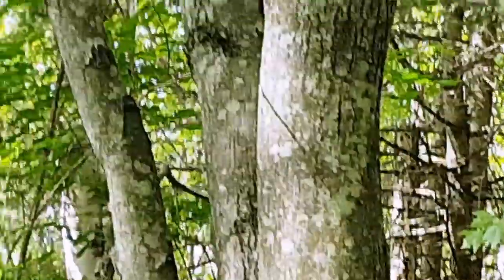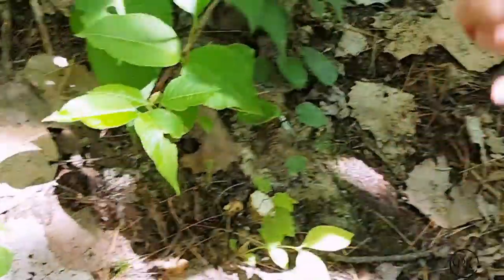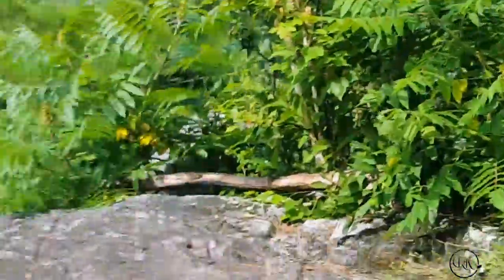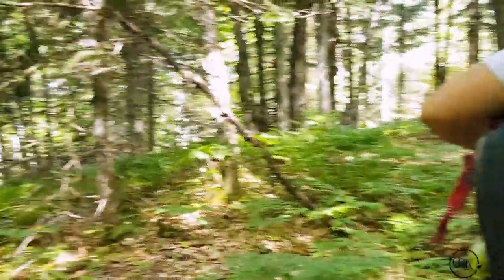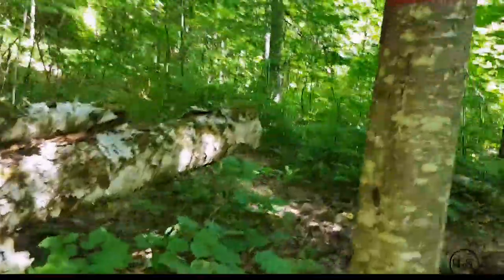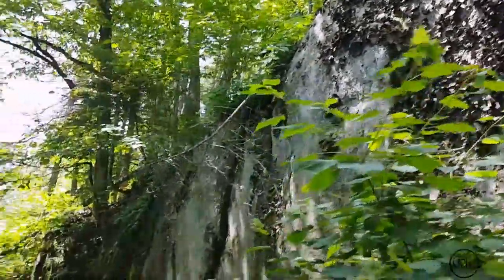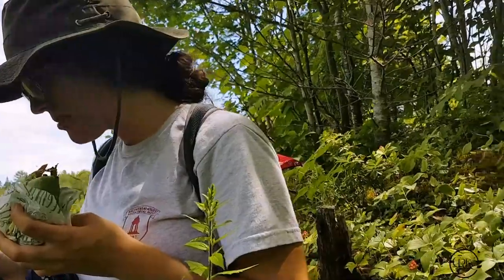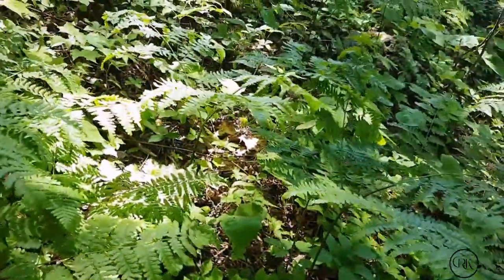BACKPACKING HIKING - LABELLE - MONTAGNE DES VACHES - CAP 360 PART 1 | Connie's RAWsome kitchen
COME WATCH WHAT I LOVE DOING BESIDES COOKING VEGAN EATS!!

MONTREAL, QUE.